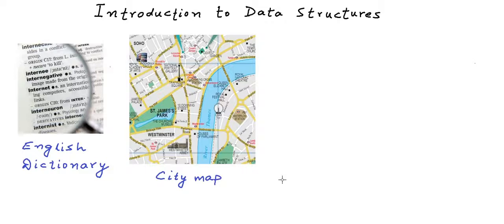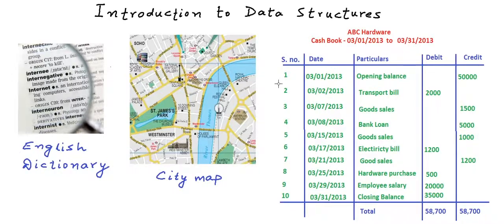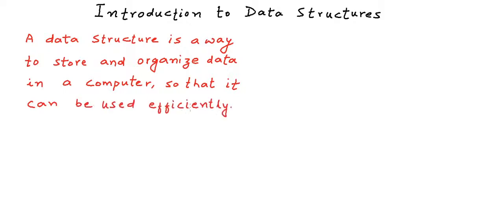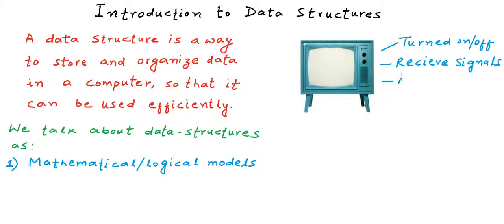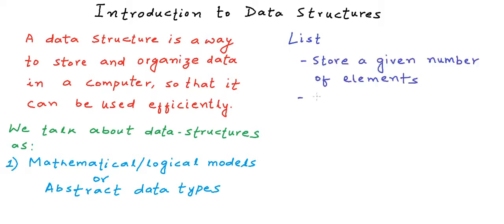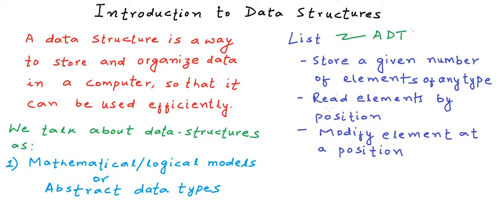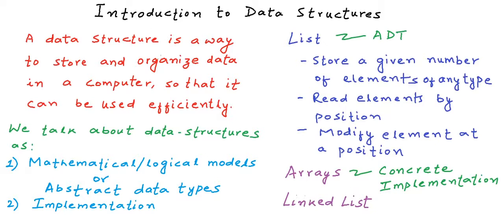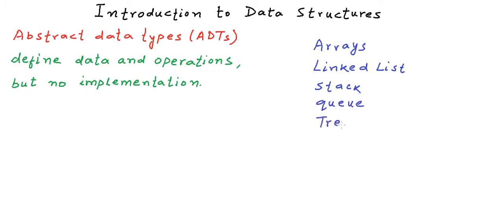1 Introduction to data structures Sp!FF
EXPLAINED IN A VERY EASY AND SIMPLE WAY-DATA STRUCTURES